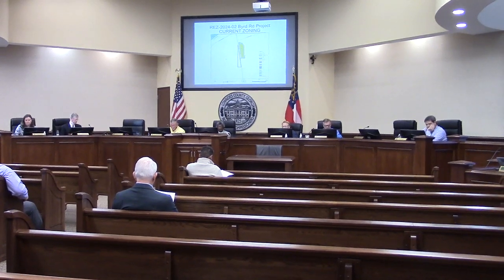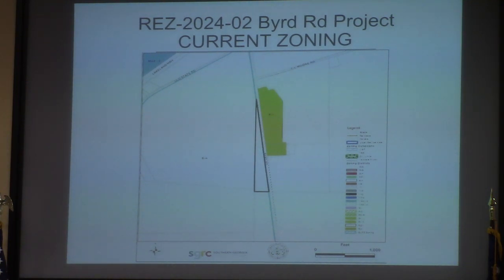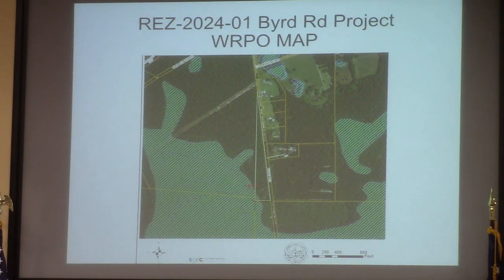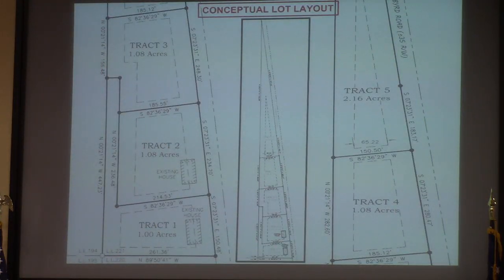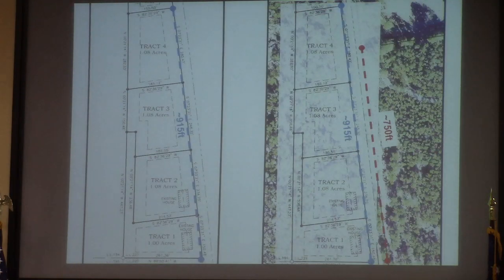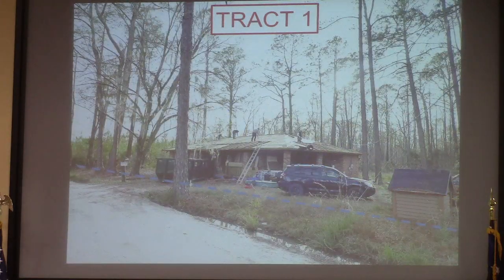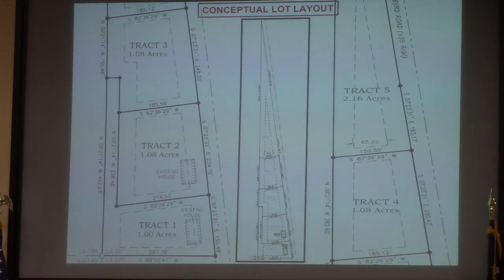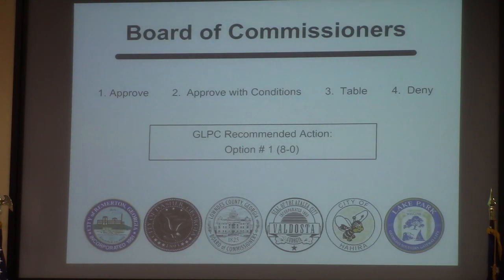5b. REZ-2024-02 Byrd Property, 3715 & 3725 Byrd Rd., E-A to R-1, ~7.5ac @ LCC Work 2024-03-11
5b. REZ-2024-02 Byrd Property, 3715 & 3725 Byrd Rd., E-A to R-1, ~7.5ac, Well & Septic